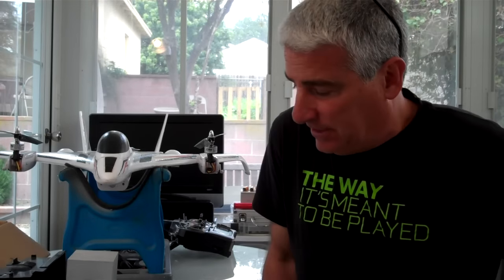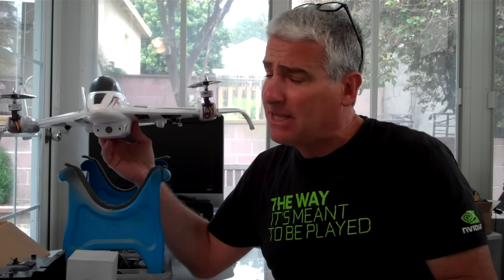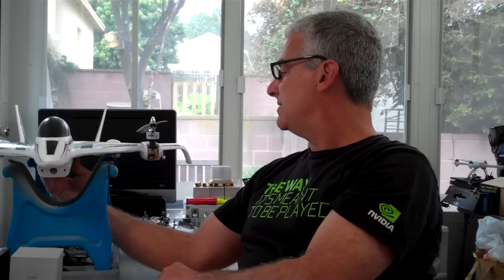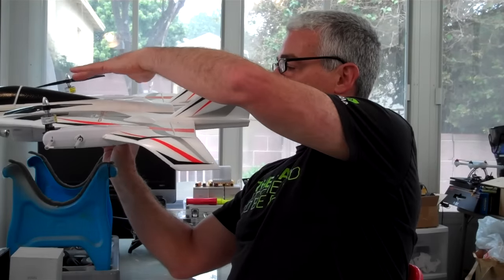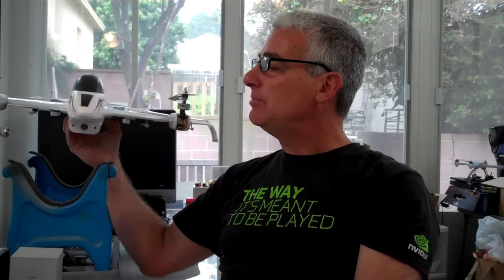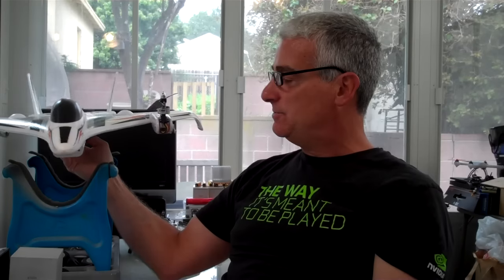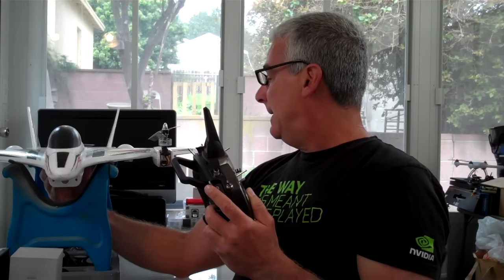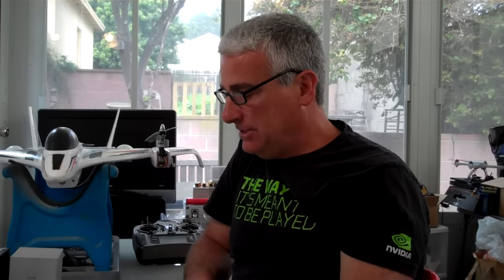E-Flite Convergence - What I've learned after 60 days.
E-flite convergence. What I've learned after 60 days VLOG
A few tips for beginners.
*Note* - The "Voltage lag" demonstration was done on a battery @ storage voltage to emphasize a point. Proper testing should be done on a full balanced charged pack.